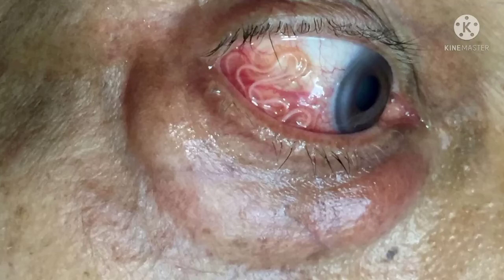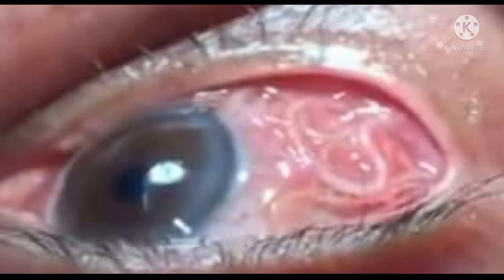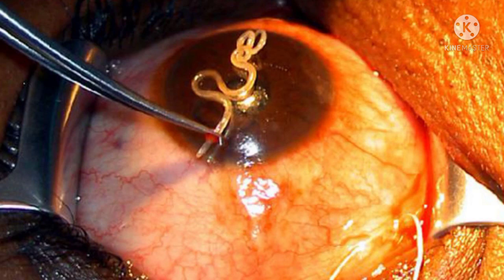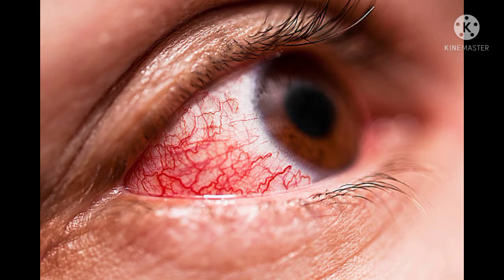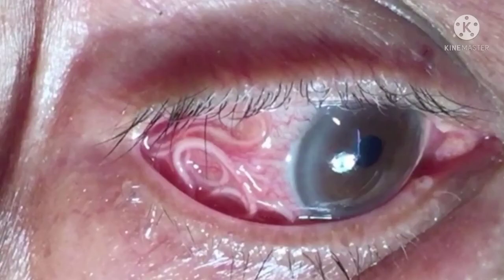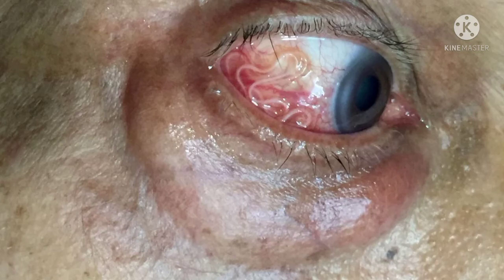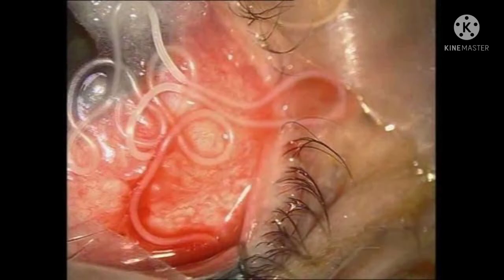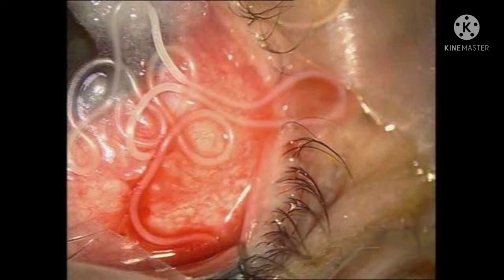20cm Long Worm in the Human Eye